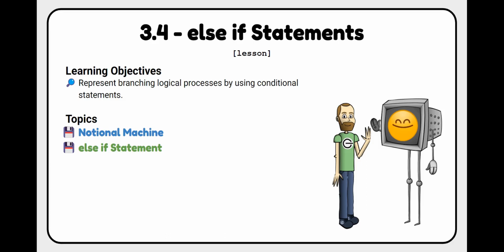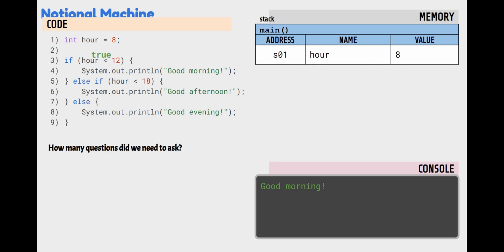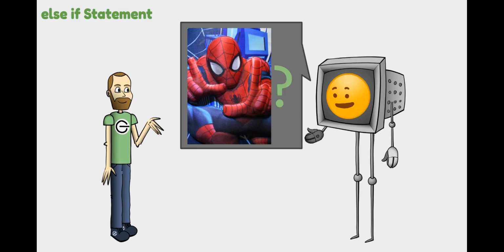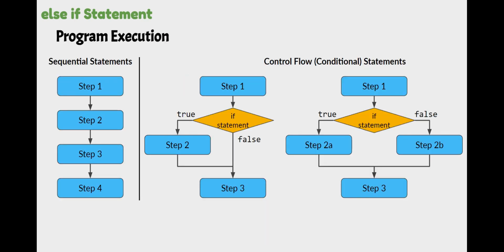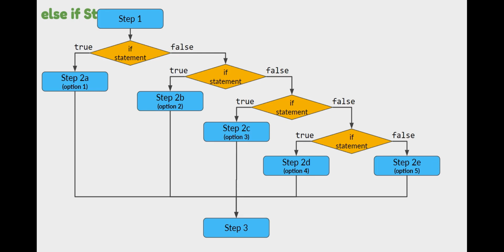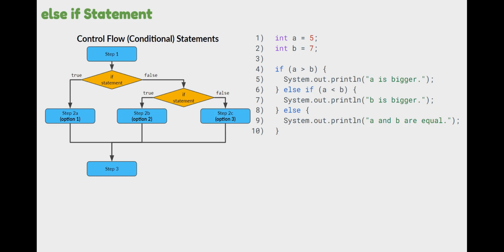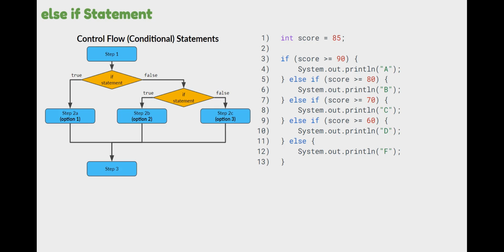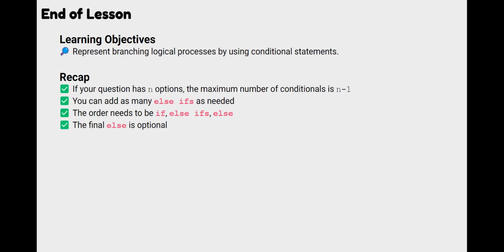3.4 - else if Statements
Besides learning the difference between an alicorn, unicorn, pegasus, and pony, you might also learn about else if statements in Java.

00:00 - Intro
00:10 - Notional Machine
03:14 - if-else Statement